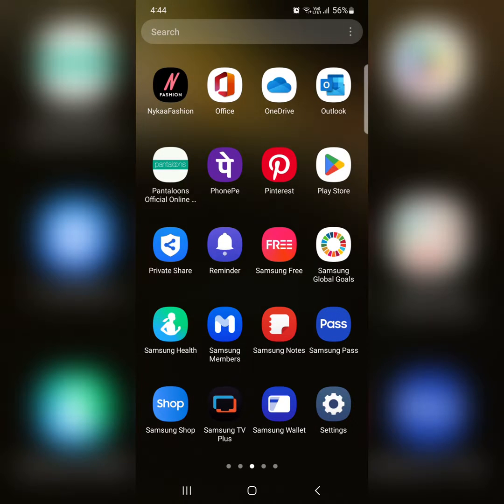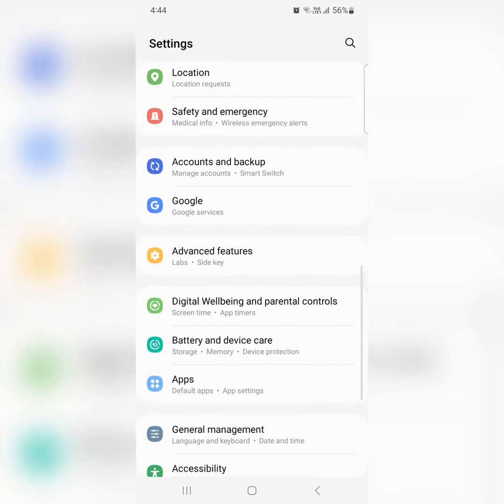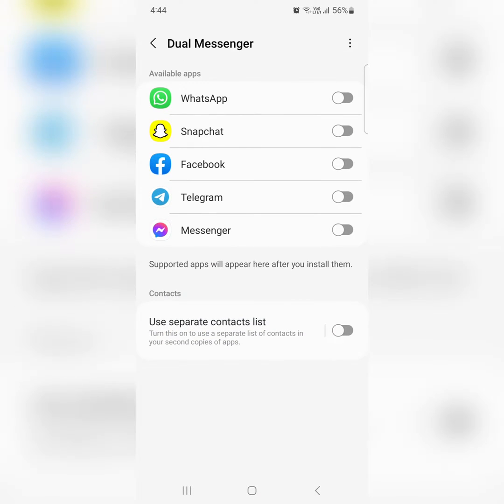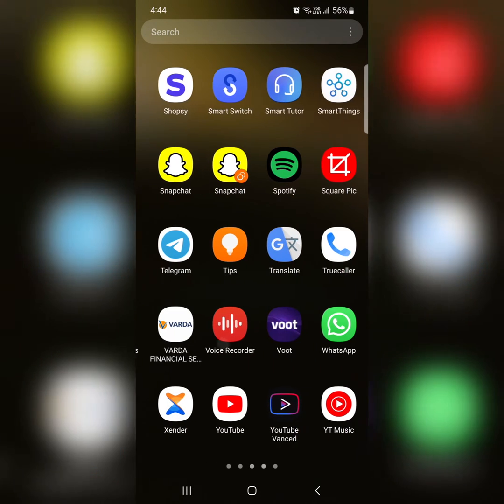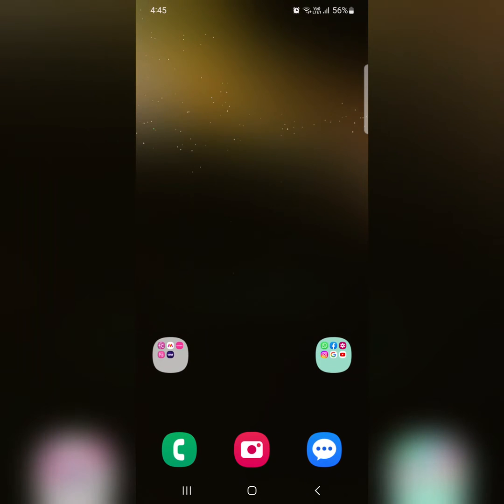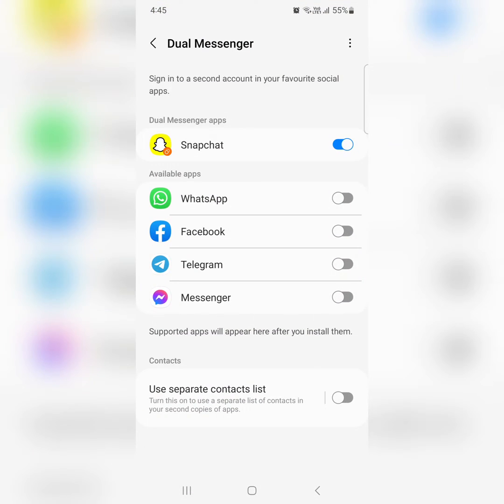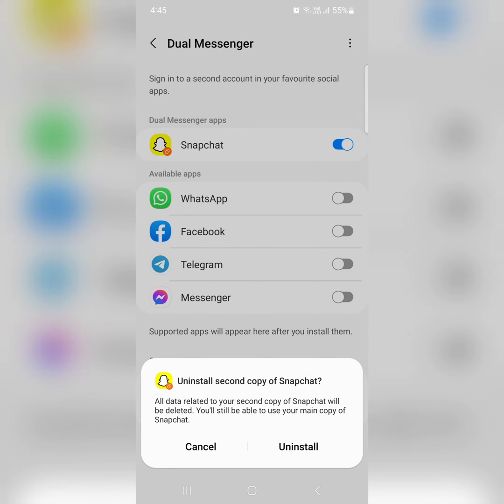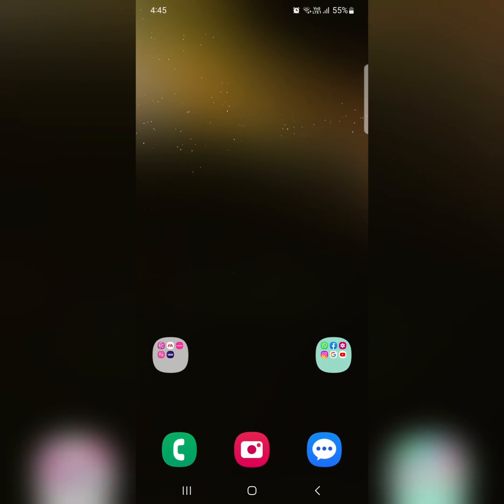How to Use Dual Messenger in Samsung S23, S23+, S23 Ultra | Use Two Snapchat, WhatsApp, Instagram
How to Use Dual Messenger in Samsung S23, S23+, S23 Ultra. Enable dual messenger on your Samsung device to use two Snapchat, WhatsApp, Instagram accounts at the same time. You can access your personal and business or private account at the same time on your Samsung Galaxy devices.